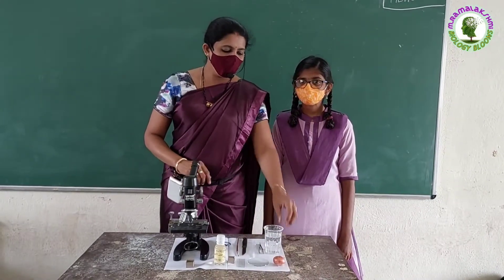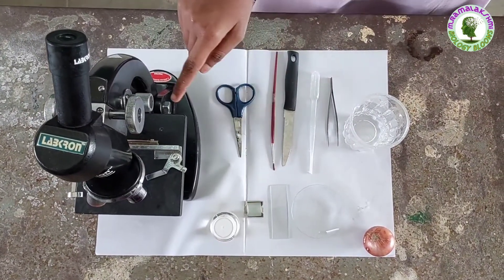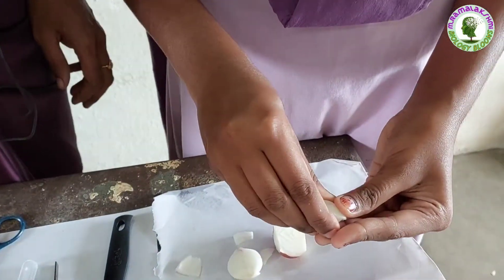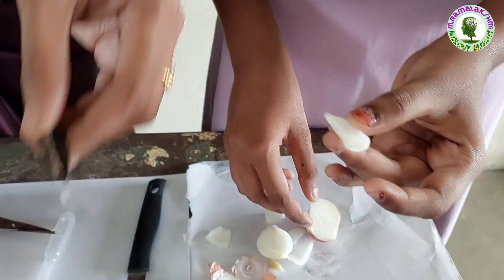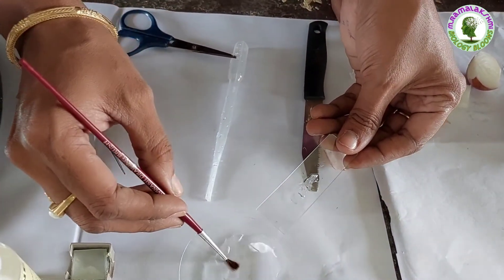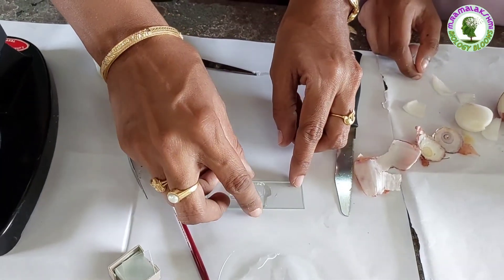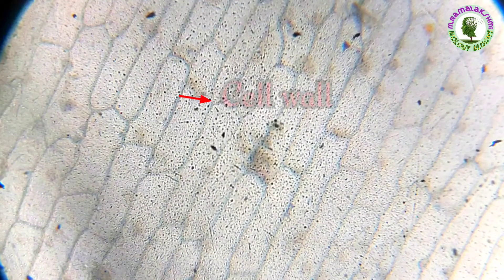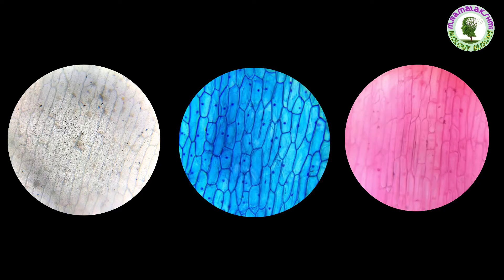Onion cells under microscope || Onion peel under microscope || Observing nucleus in onion peel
In this video you can learn how to prepare temporary slide of onion peel cell and observe the cell wall and nucleus